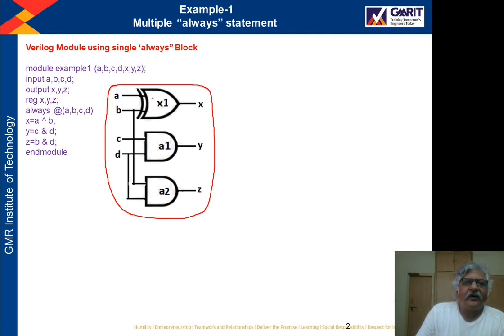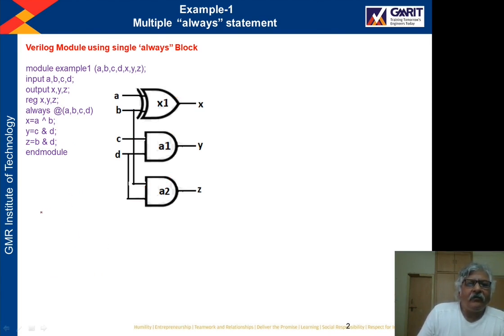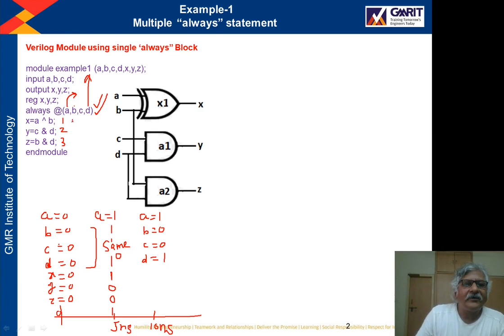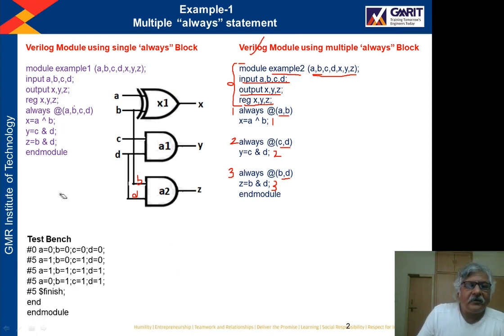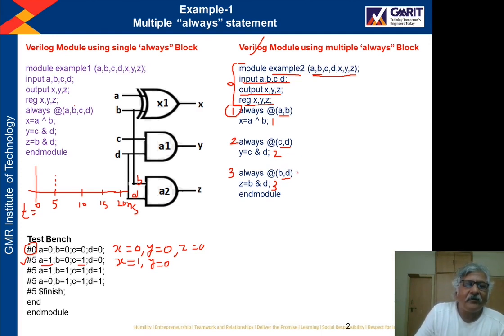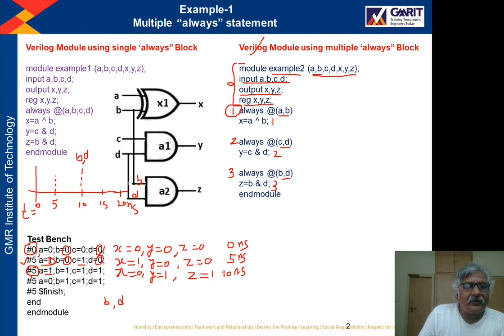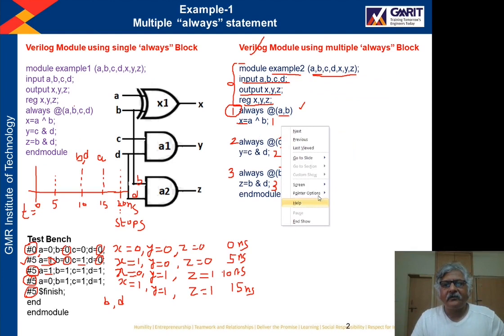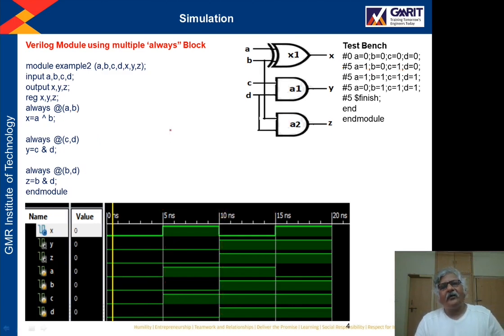Lecture 46 - Multiple always block (Example)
In this lecture we shall discuss:
(1) Multiple “always” block Example
(2) Test Bench
(3) Simulation Result